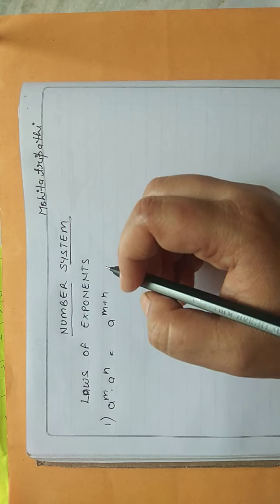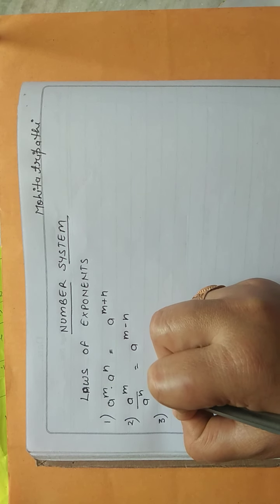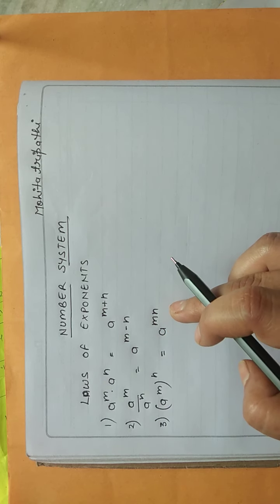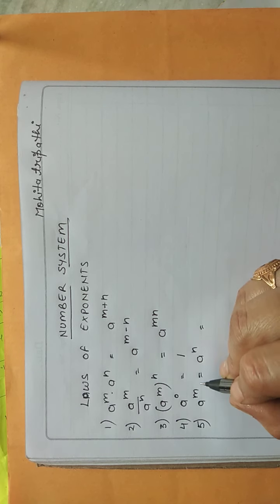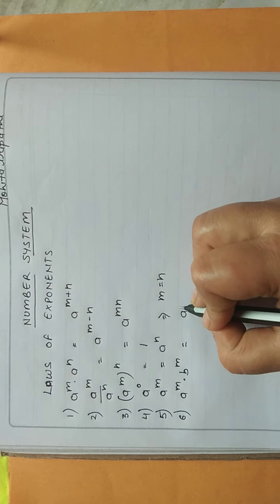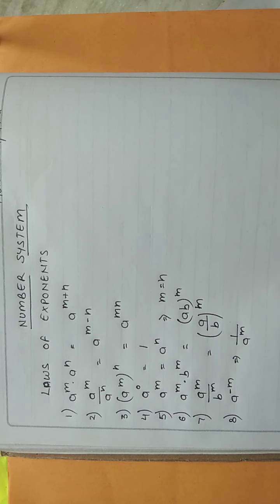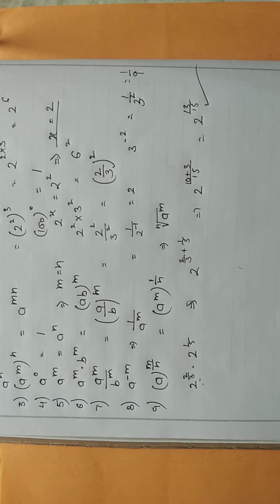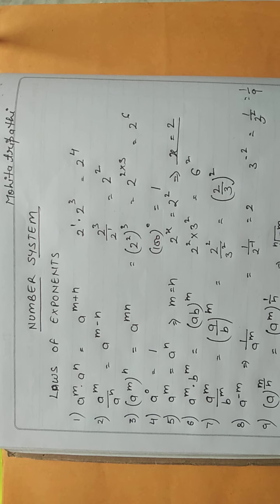Laws of exponent / class 9 /By Mohita Ma'am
Number system/ NCERT